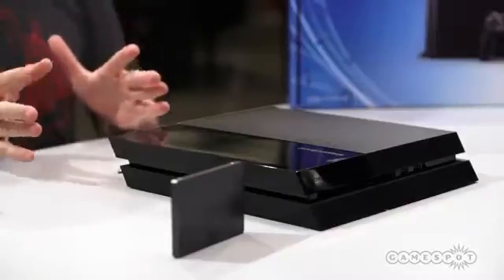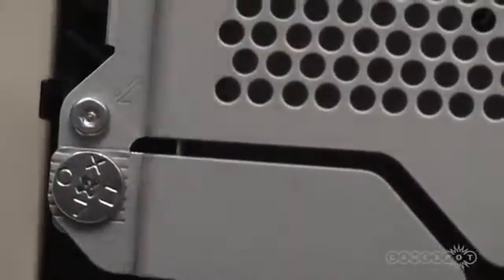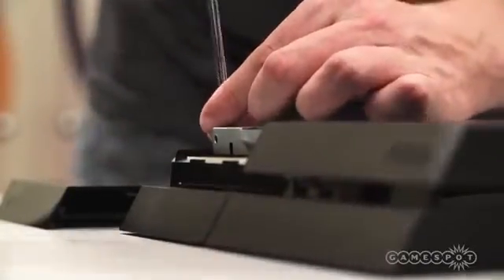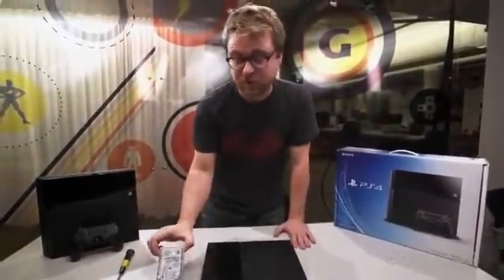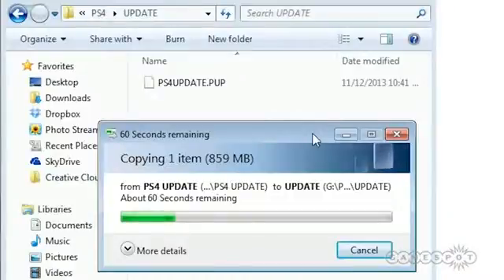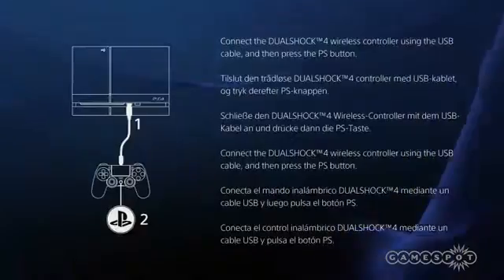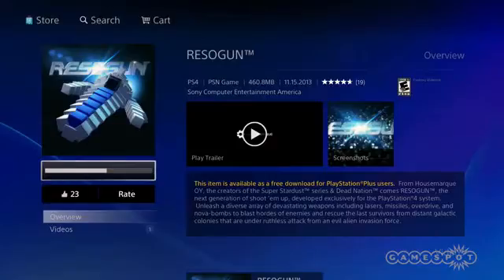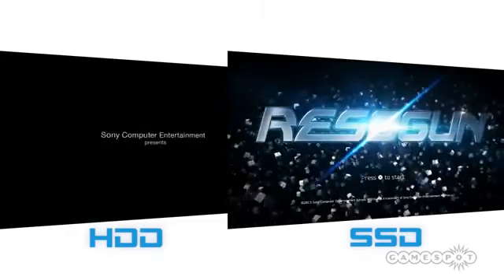فيديو:شرح طريقة تغيير قرص صلب الداخلي لجهاز الألعاب المنزلي PS4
جهاز الألعاب المنزلي PlayStation 4  سيكون مزود بسعة تخزينية داخلية 500 جيجابايت لكن هناك من محبي الألعاب يريدون سعة أكبر ومن حسن حظّك أنه يمكنك ترقية السعة الداخلية للجهاز.هذا فيديو مقدم من قبل gamespot والذي سيريك كيف يمكنك فعل ذلك وتبدو من أن الأمور ليست معقدة ويمكنك زيادة السعة أو أستبدالها بسعة تخزينية أسرع مثل SSD والذي يمكنك من تحميل الألعاب بشكل أسرع.